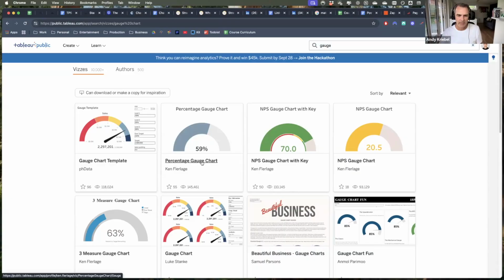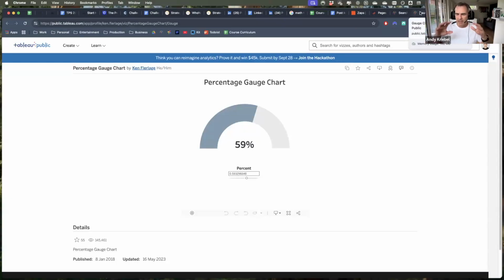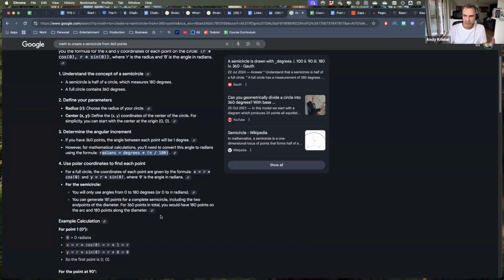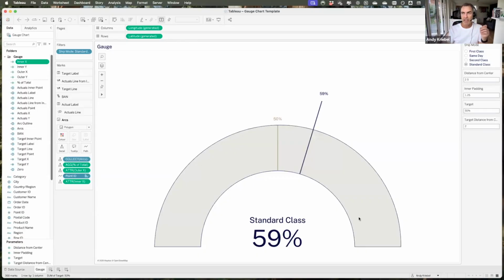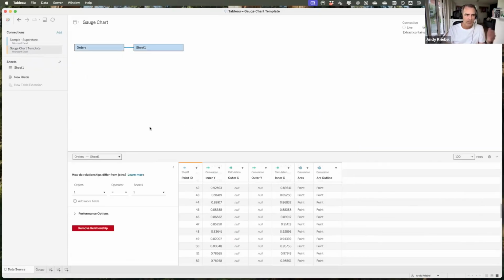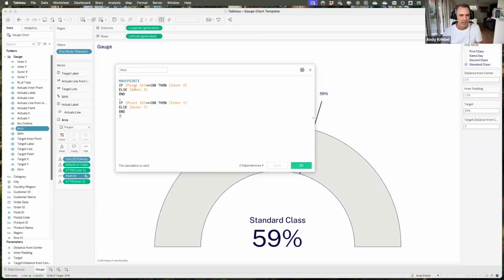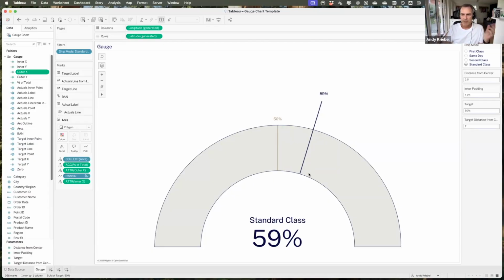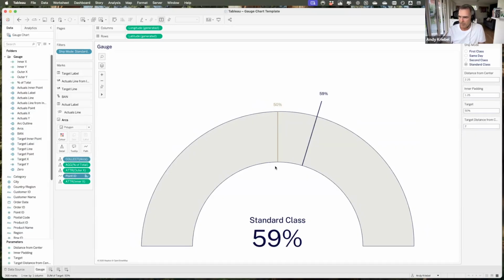How I prepare to teach Tableau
Last week I was preparing for an advanced class in Next-Level Tableau about building a gauge chart, but I wanted to make it as easy to understand as possible.

In this video, Eva Murray and I had a chat about how I prepared for this class and my goals for making teaching easy for everyone to understand.

→ Tableau Starter Kit - A beginner-friendly course designed to help you understand Tableau quickly

→ Tableau Core Concepts - A comprehensive, self-paced course for Tableau users ready to level up

→ Join Next-Level Tableau - My most comprehensive Tableau program to help analysts become industry leaders, with the support of a like-minded community, and 1-to-1 help from me

📩 NEWSLETTER
Each week, I'll send you Tableau tips, tutorials, and strategies to design better dashboards, have more impactful, and stand out in your career